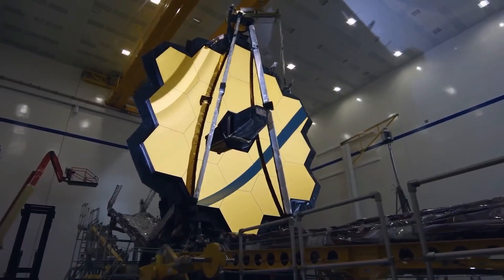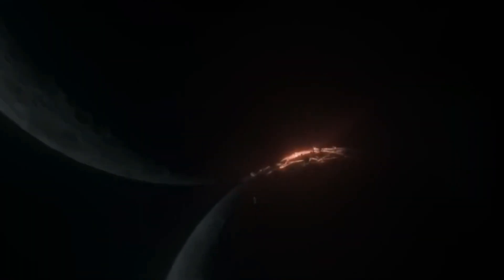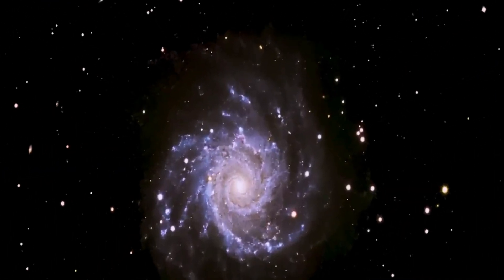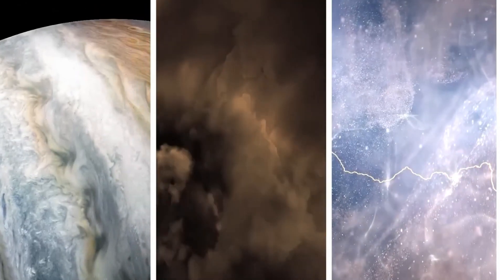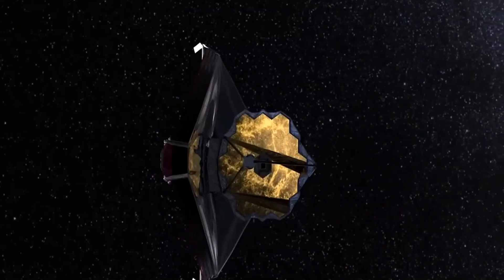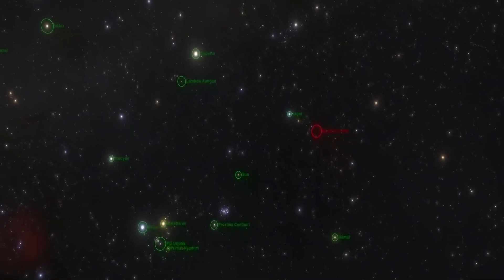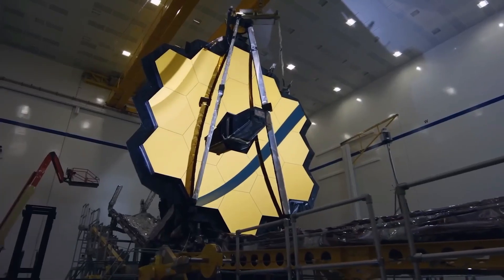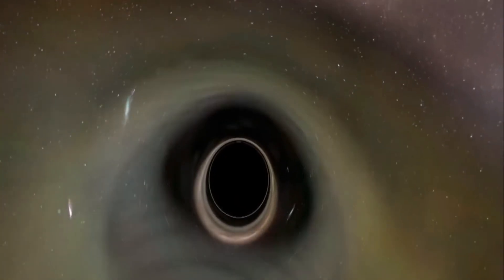How The James Web Telescope Discovered 500 Mysterious Objects!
Have you ever wondered what lies beyond our familiar celestial neighborhood? Could there be some extraterrestrial intelligent life outside of our solar system? In a groundbreaking revelation, the James Webb Telescope has discovered  500 unknown objects that boldly entered our solar system. These mysterious entities have sparked a wave of excitement and curiosity among astronomers and space enthusiasts alike as they challenge our understanding of the universe and hint at the boundless mysteries that lie beyond. Let's dive in and find out what discovery the James Webb Telescope has made that has sent shockwaves throughout the scientific community.